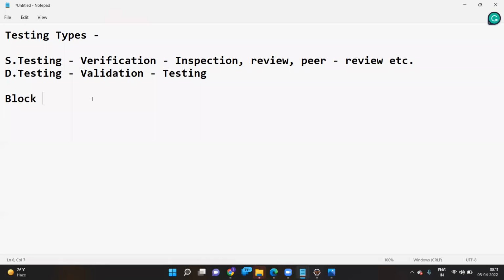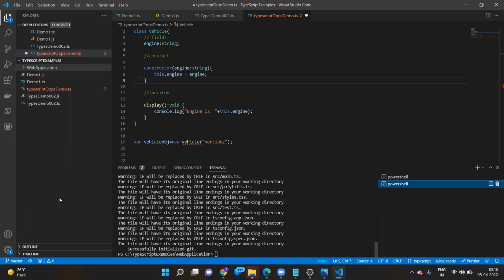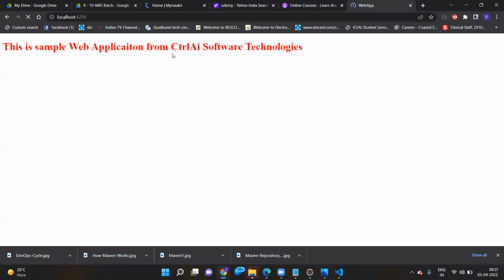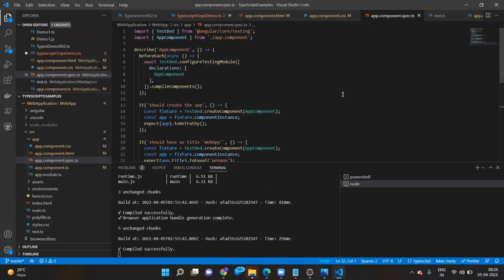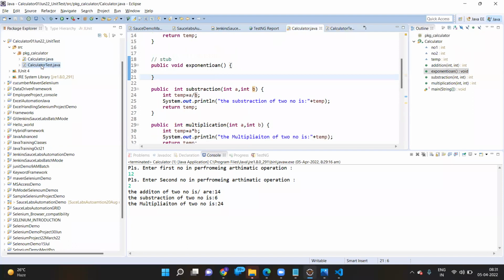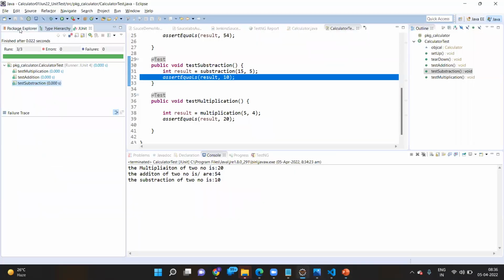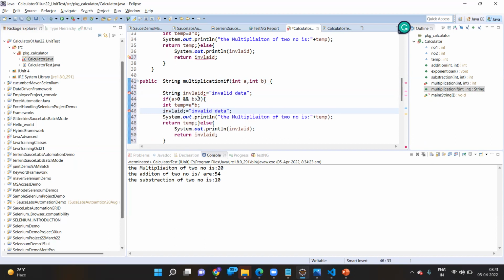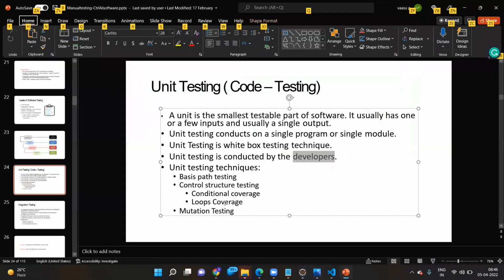White Box Testing - Software Testing Tutorial For Beginners | CtrlAi Software Technologies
Software Testing Tutorial For Beginners | Manual & Automation Testing | Selenium | CtrlAi Software Technologies - Hyderabad And Bangalore